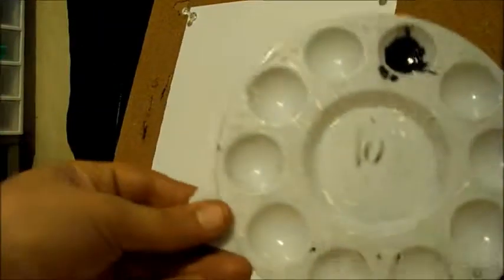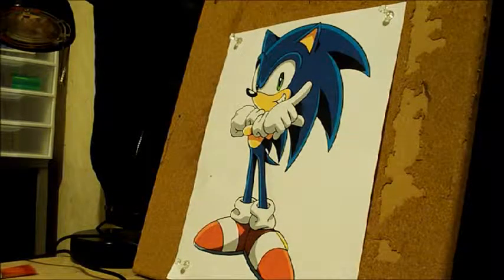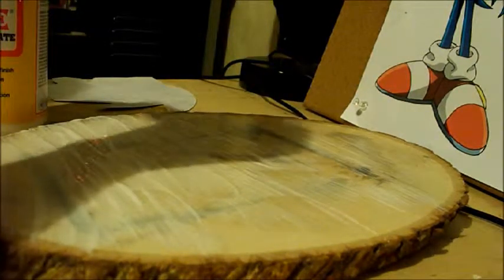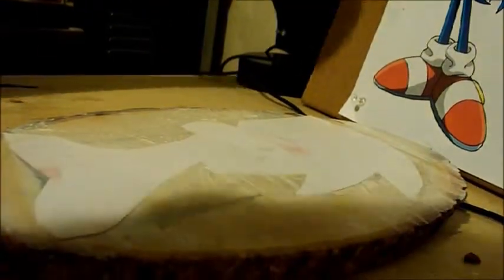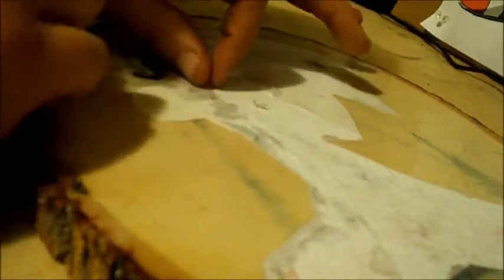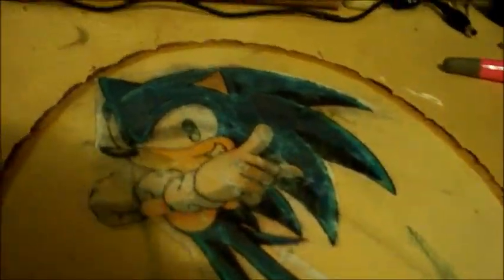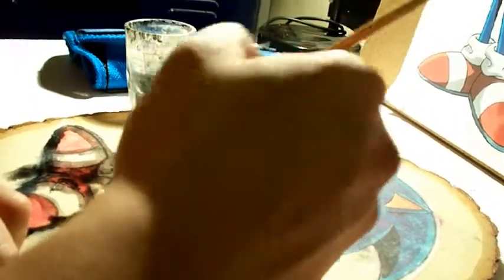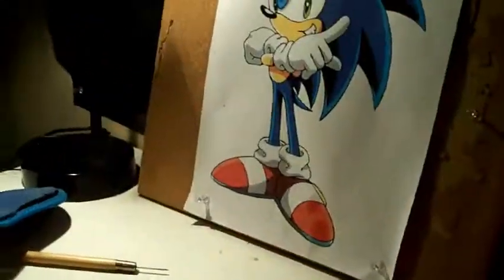Image Transfer And Image Carving Technique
This is a teaching on how to do a proper wood image transfers. I have done a few of these (you can see some of my works on deviantart.com under my username 'johnlewisbrooks') and so far they've all turned out great.

Not only am I a preacher, I am a professional artist and writer as well. Below is a link that will send you directly to the finished work!